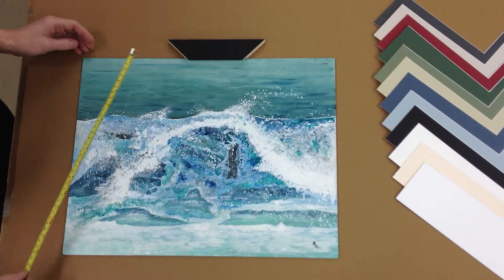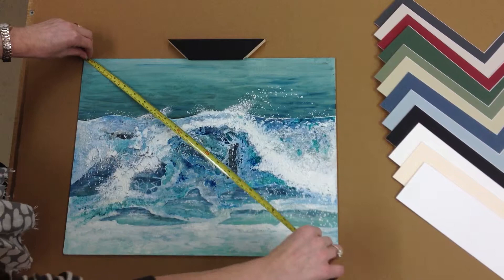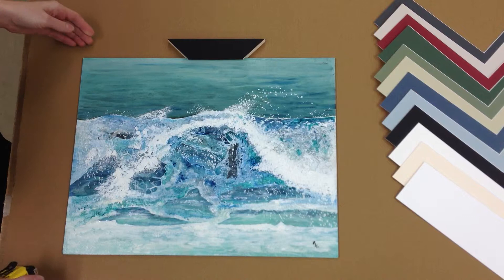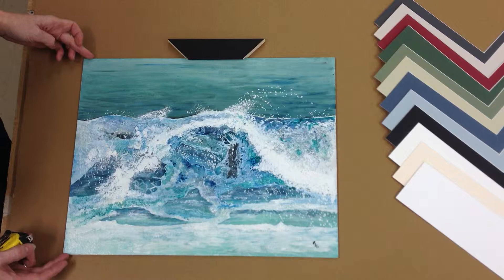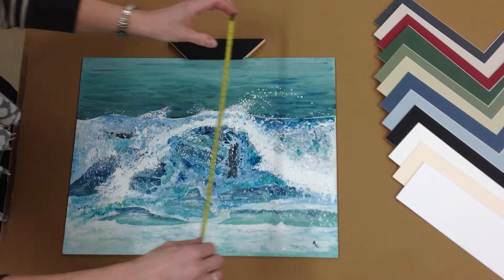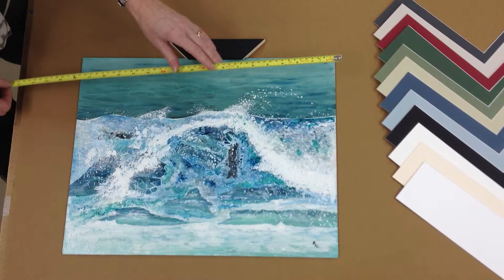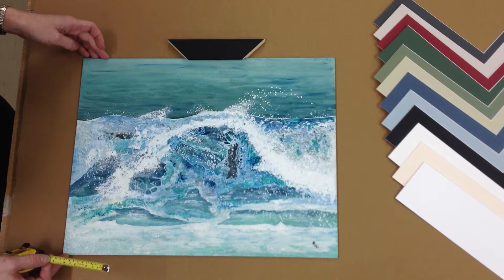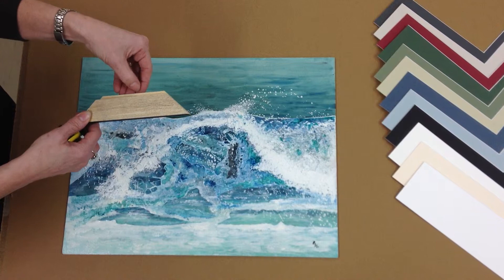How to measure an oil painting by Go Frame It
for all your picture frame needs.